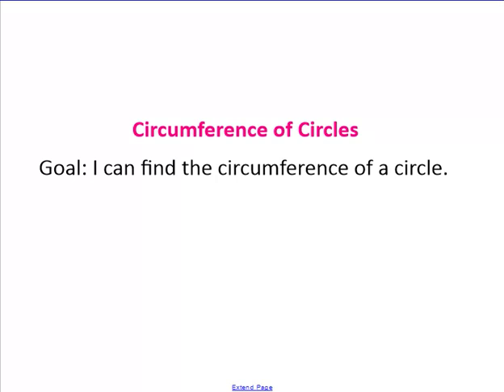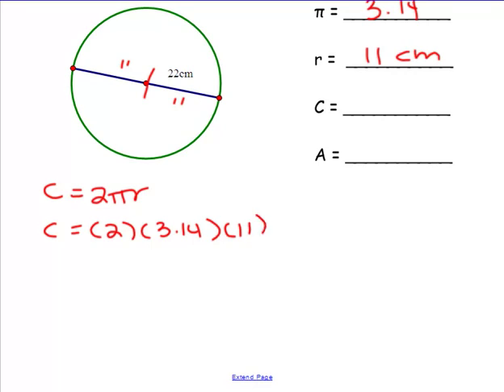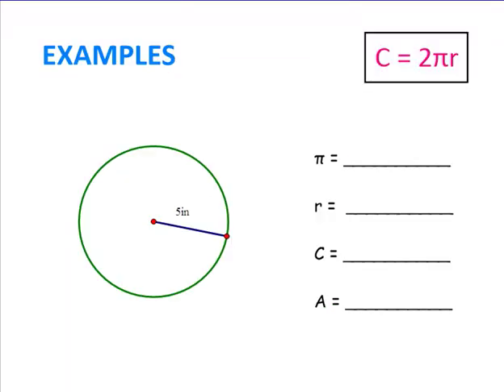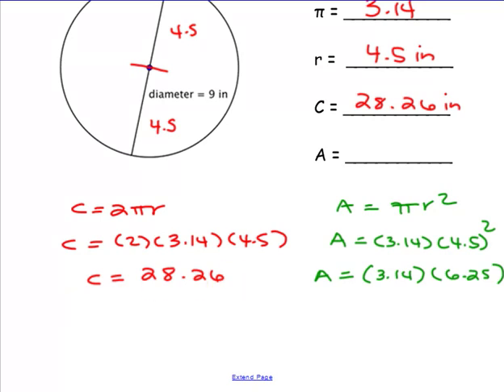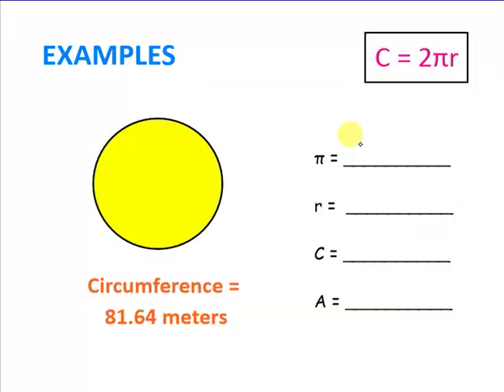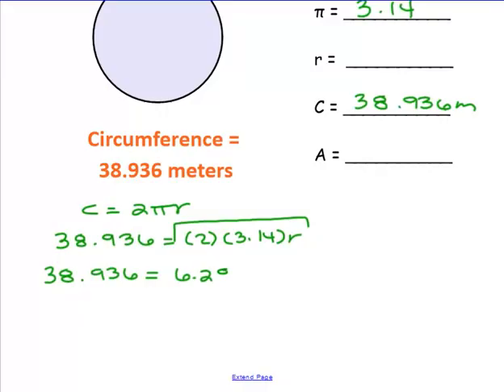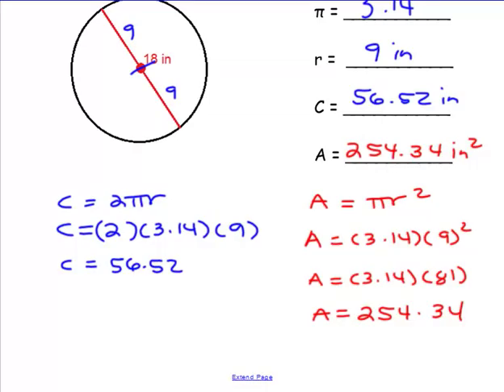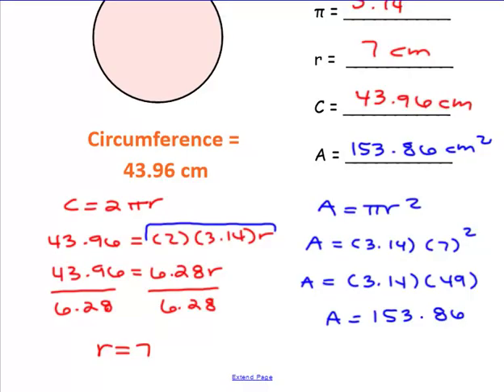Circumference of Circles